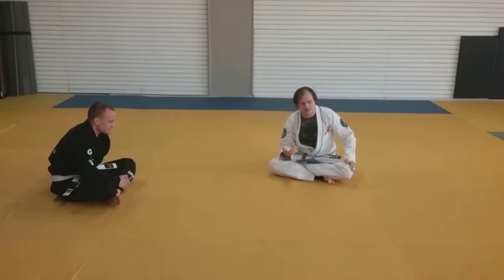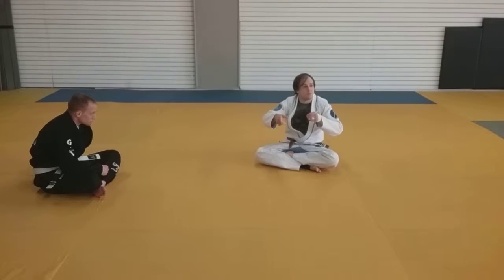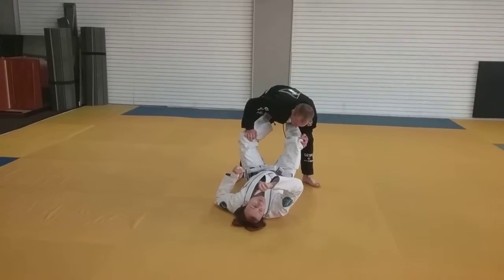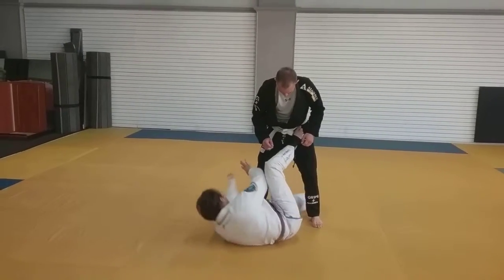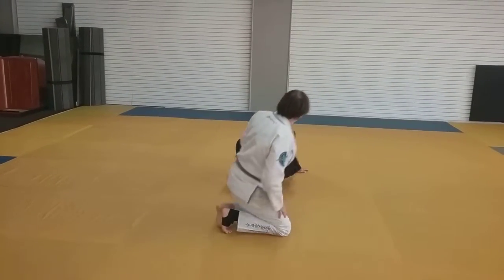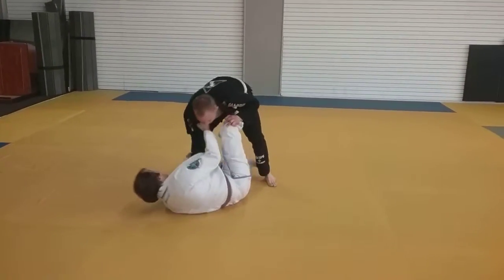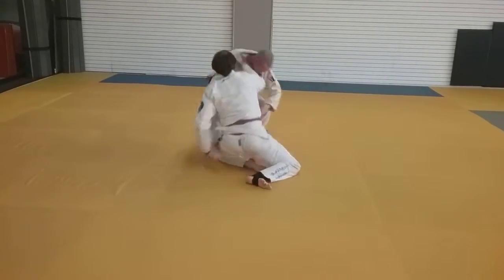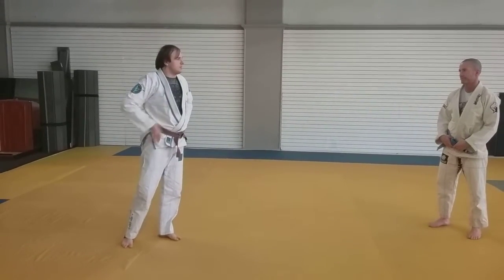Bottom Open Guard 06B - Sickle Sweep, Ankle Pick vs. Retreating Opponent